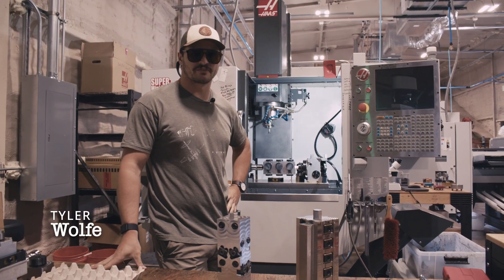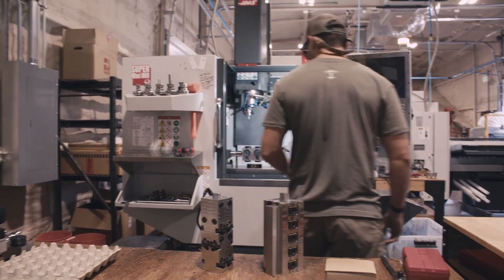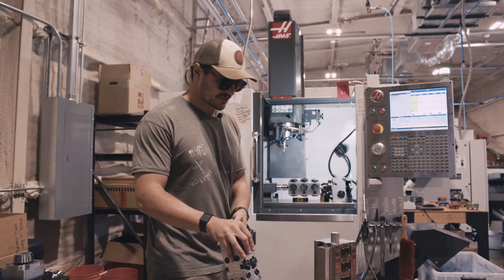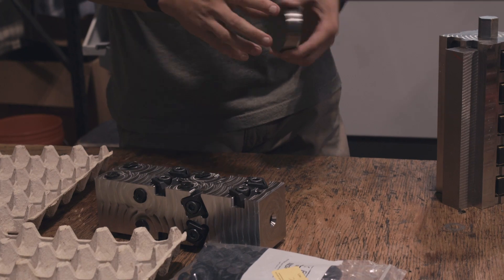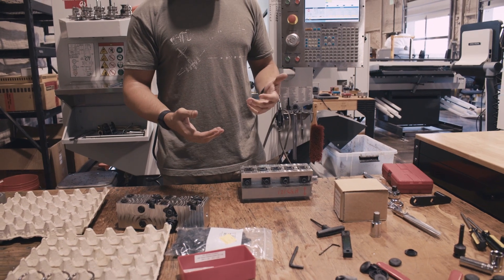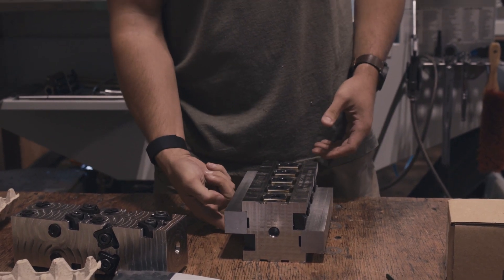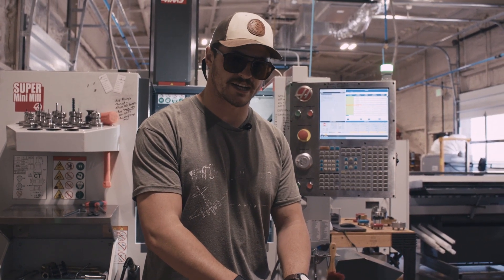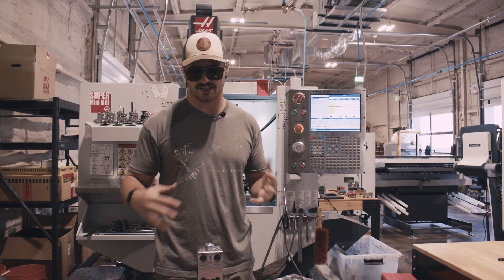Machining 101 – What is a Tombstone? | Custer & Wolfe Building a Watch Company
If you’ve been itching for some more behind-the-scenes content in the machining room, you’re in for a treat. We’ve got an informative solo episode from Tyler coming to you today as he describes what a tombstone is in the machining world.  Don't worry, there's nothing spooky about these tools. Rather, they received their name due to their visual resemblance to an actual tombstone.

Tombstones are used for multi-axis machining, so four-plus axis on a mill. Normally, we can only work on 3 parts at a time. However, using a tombstone allows us to work on 12 parts almost simultaneously since we can rotate the tombstone while working. To put it plainly, tombstones not only speed the machining process along without frequent interruption, but they provide us with several different angles to access the parts as we’re working on them.

We’re Building a Watch Company with Custer + Wolfe and giving you an inside look into what it takes to manufacture in America and build mechanical watches. We want to bring you along on all the successes, failures, innovations, and inventions that go into American manufacturing and watchmaking. Follow along as we restore vintage pocket watch movements and give them new life with Vortic Watch Co., and as we build a brand new watch company from scratch, focused on making high-quality American-machined watches.

00:00 - Intro
00:14 - Why is it called a tombstone?
00:31 - What's the benefit of using a tombstone?
00:52 - How do we use tombstones?
01:03 - How many pieces can we work on each time?
01:44 - Are there different kinds of tombstone?
01:48 - Tombstone for delrin inserts and case-backs
02:06 - Tombstone for prepping case materials
02:40 - Tombstone for making buckles.
03:25 - How many operations can be performed on each tombstone?
03:33 - One more cool thing about tombstones
04:48 - How will we use tombstones on the 5-axis DMG Mori?
05:24 - Executive summary
05:58 - Outro

Custer&Wolfe is a YouTube show created by the founders of Vortic Watch Company (vorticwatches.com) and produced in part by Carter&Custer agency: carterandcuster.com

You can also stay in the loop & get exclusive access by signing up for our weekly newsletter